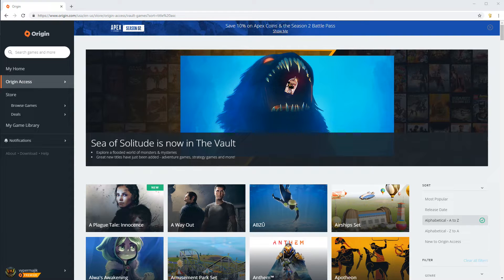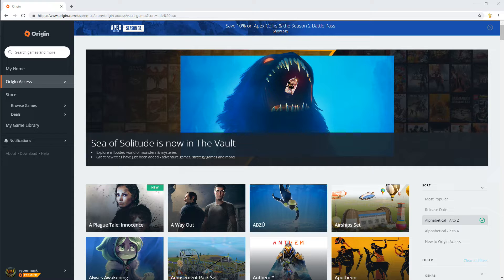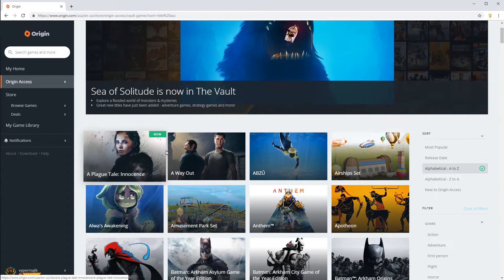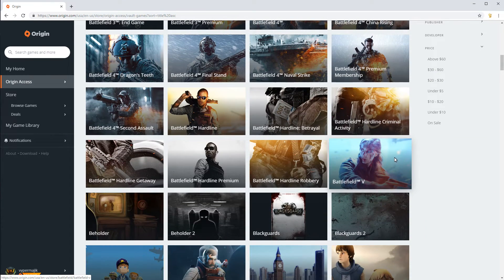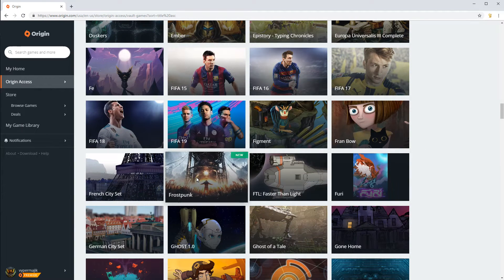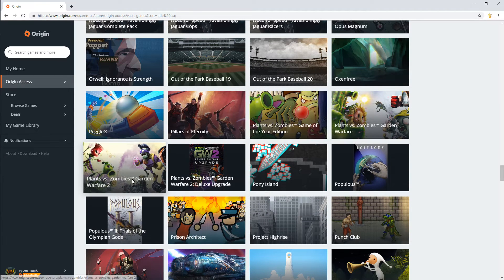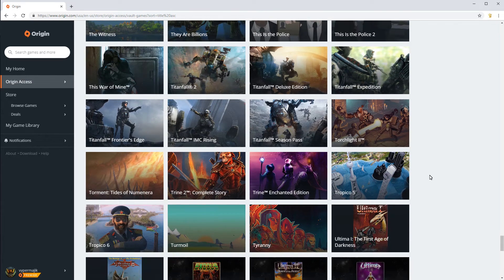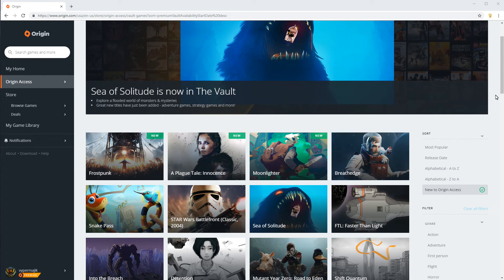EA gets one thing right: Origin Access Premier (PC) -- a true rival to Xbox GamePass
Let's not hate on EA for everything (just mostly everything).  Origin Access Premier continues to absolutely KILL it on PC, and the quality and the speed in which new titles are added is astonishing.